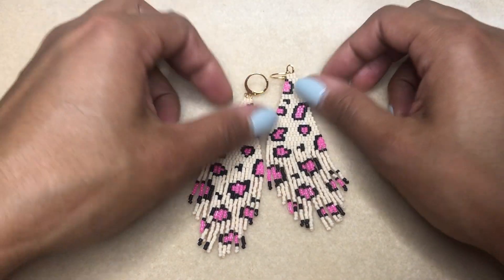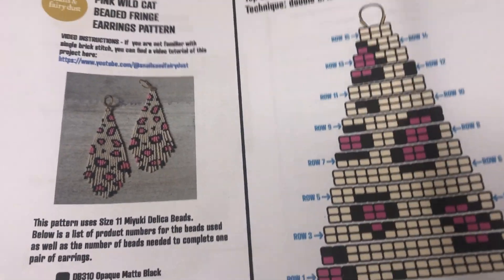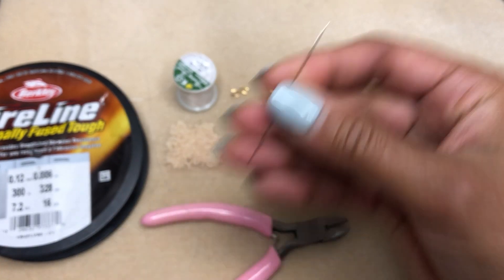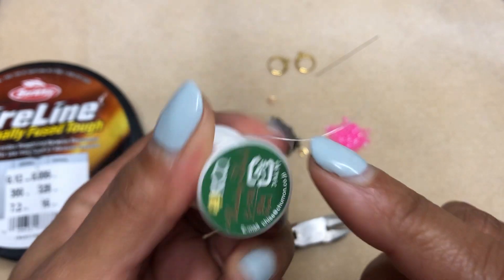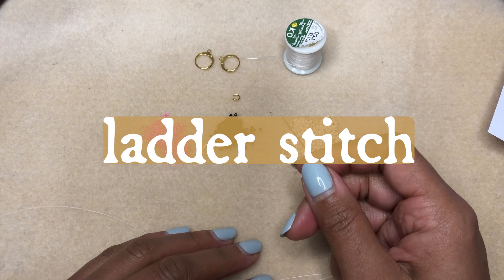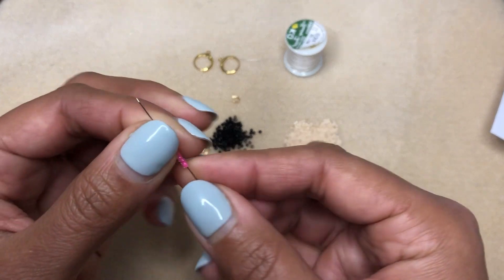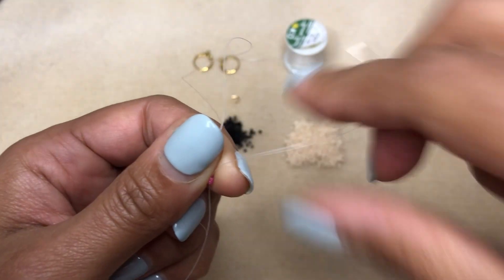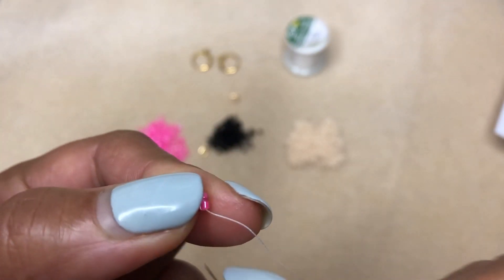Beaded Fringe Earring Tutorial for Beginners with Leopard Print Design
In this video, you will learn how to make a pair of beaded fringe earrings with a hot pink leopard print design.
This tutorial covers several beading techniques, including ladder stitch,  double brick stitch, fringe and adding earring findings to your beadwork.
Cheers,
Darcy

Check out my book, Learn To Make Brick Stitch Earrings, which includes the pattern from this video, here: